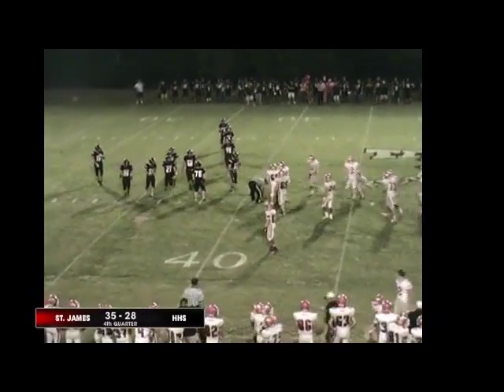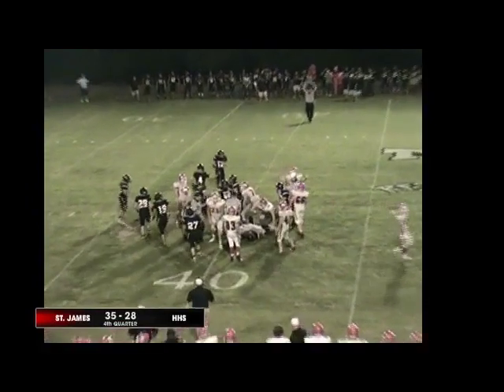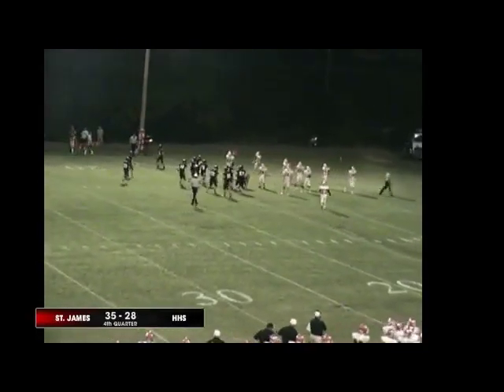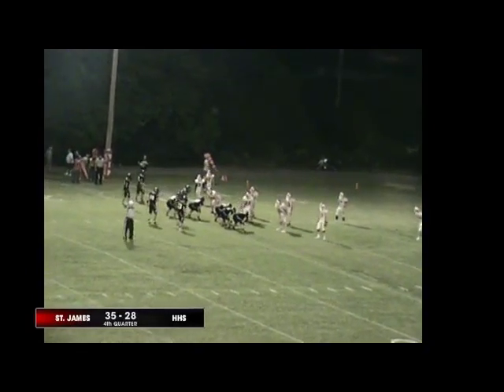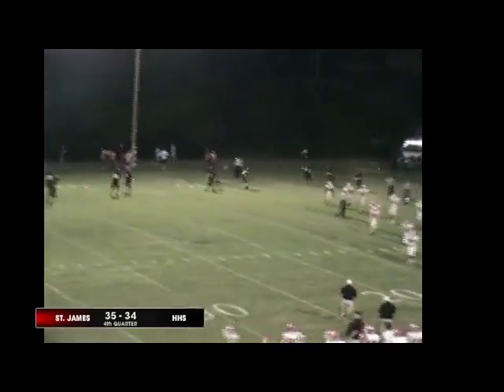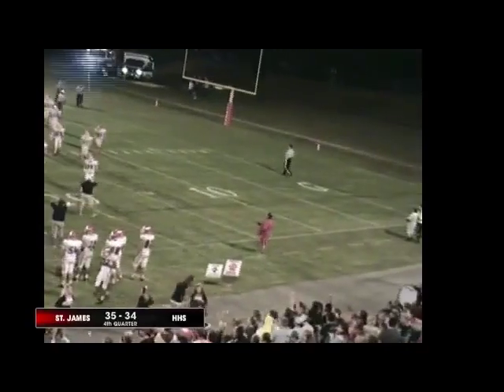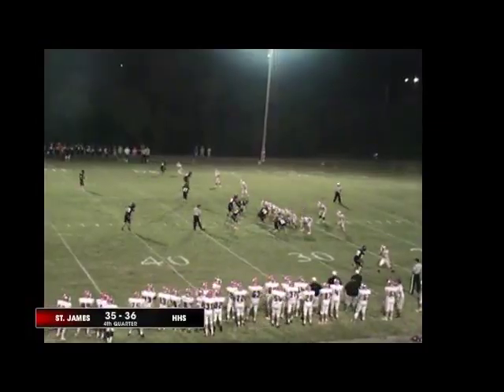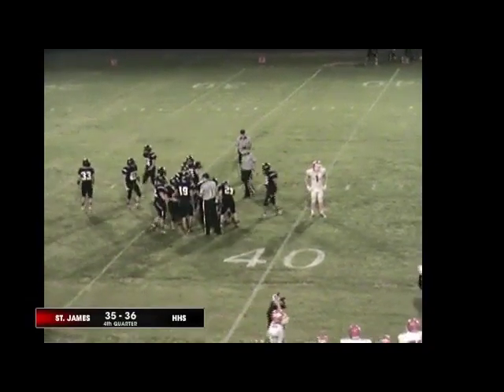Winning moments from Houston Tigers' comeback victory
The winning moments from the Houston High School football team's 36-35 victory against St. James